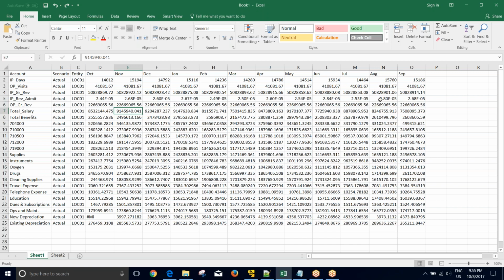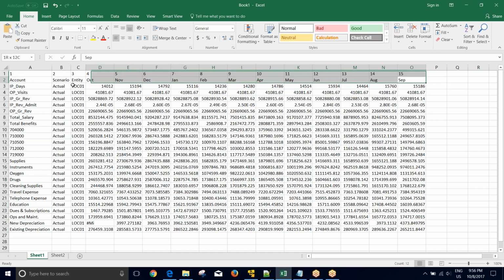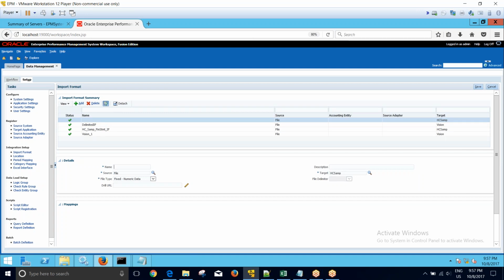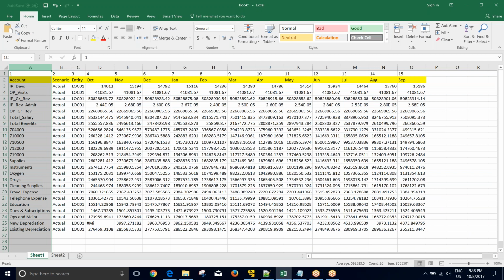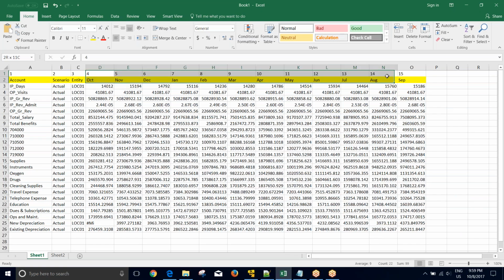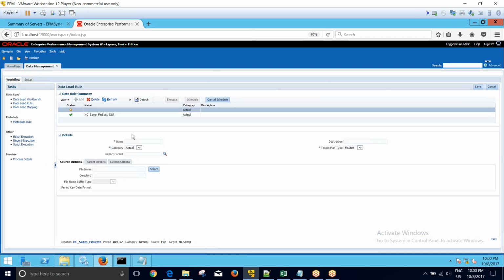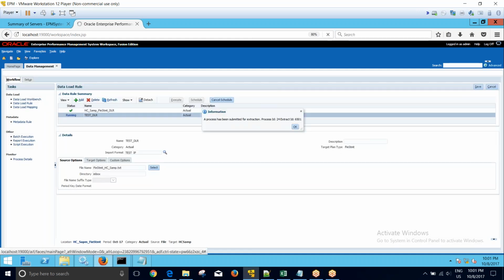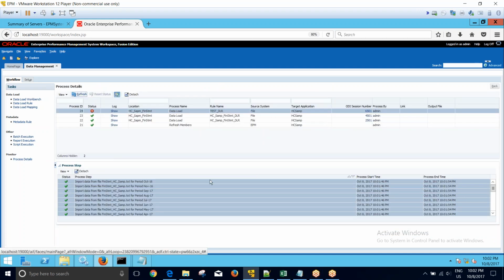FDMEE Creating Multiperiod Import Formats